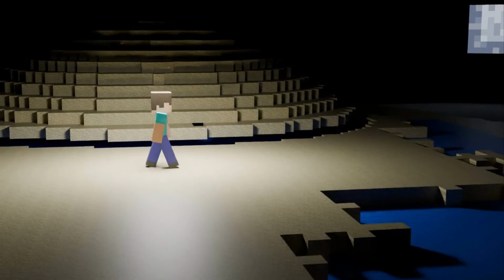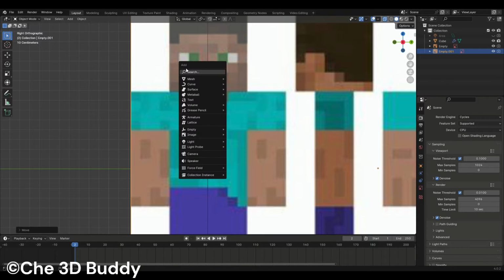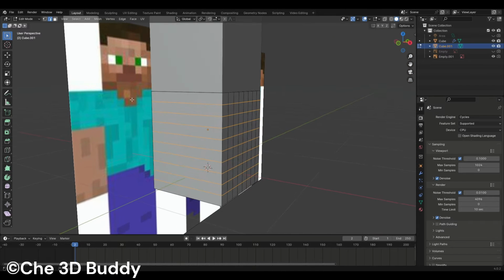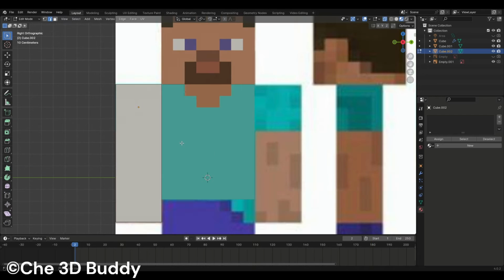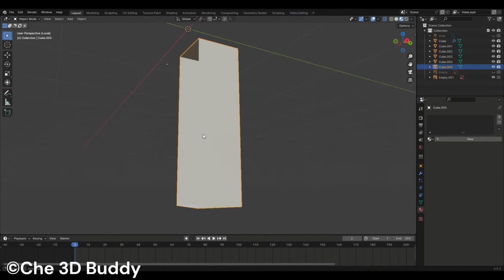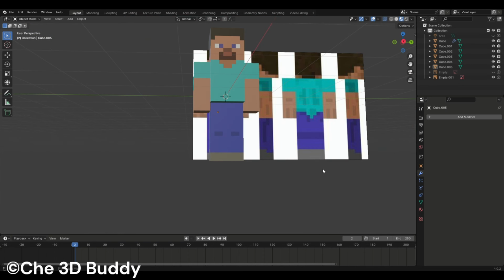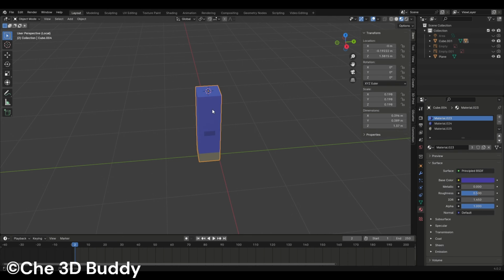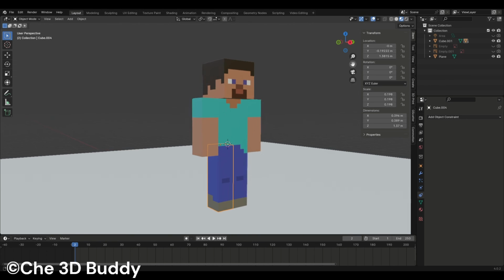Minecraft Steve Modelling Tutorial Part 2: The Body | Blender Tutorial Steve Body Modelling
In Part 2 of our Minecraft Steve Modelling series, we embark on an exciting journey to sculpt the iconic body that defines the beloved character in Blender. With precision and creativity, we'll guide you through every step, ensuring each blocky limb and distinctive feature is faithfully recreated.

Beginning with a simple cube, we'll shape and refine Steve's body, paying careful attention to proportions and details. From his sturdy frame to the characteristic squareness of his arms and legs, we'll meticulously craft each component to reflect the essence of this timeless gaming icon.

Using Blender's versatile modeling tools, we'll manipulate vertices, edges, and faces to achieve the desired form, making adjustments as necessary to maintain accuracy and realism. Along the way, we'll share expert tips and techniques to optimize your workflow and elevate the quality of your model.

By the conclusion of this tutorial, you'll possess a meticulously crafted and intricately detailed rendition of Steve's body, ready to stand as a testament to your skill and dedication. Whether you're a seasoned Blender enthusiast or a newcomer to the world of 3D modeling, this tutorial will equip you with the knowledge and expertise to bring Minecraft Steve to life with unparalleled authenticity. So gather your resources and prepare to embark on this exciting adventure of creativity and craftsmanship!